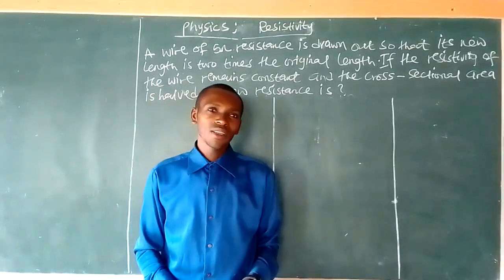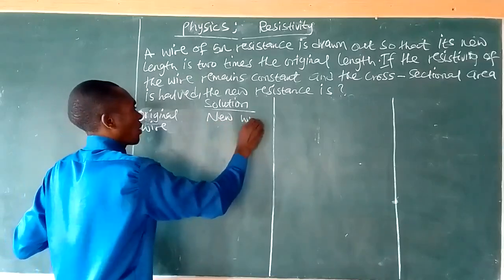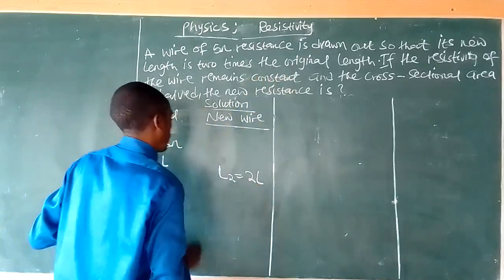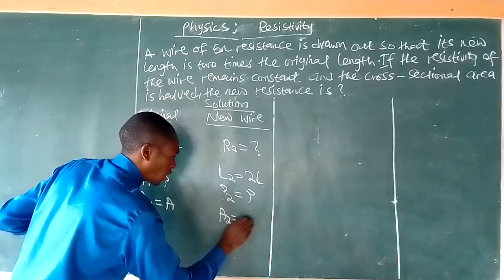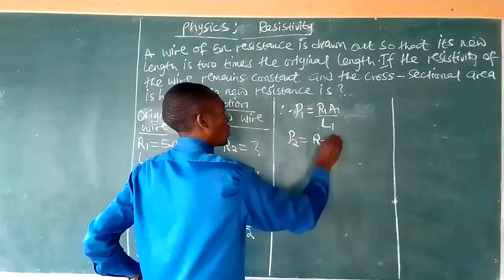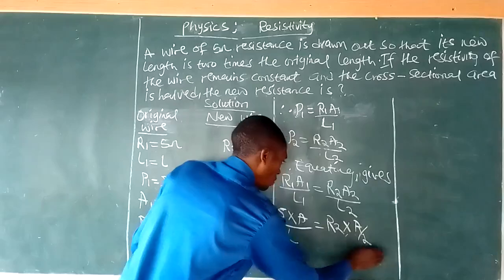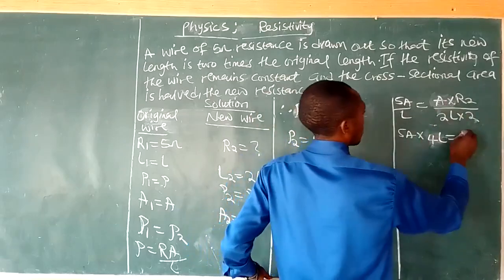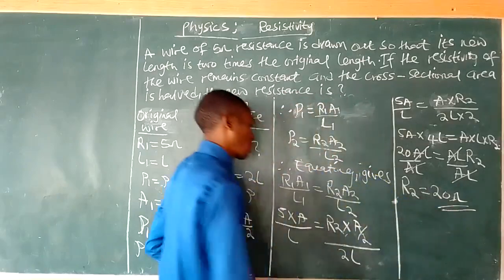CALCULATING RESISTANCE FROM RESISTIVITY OF A MATERIAL (PHYSICS)